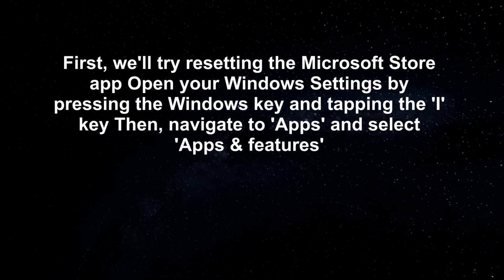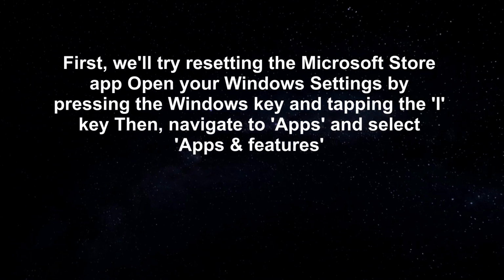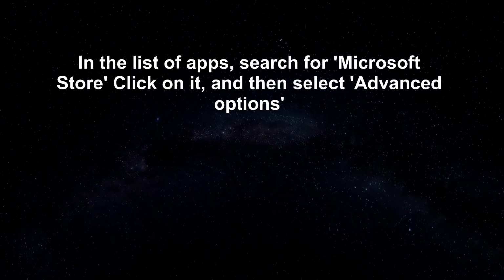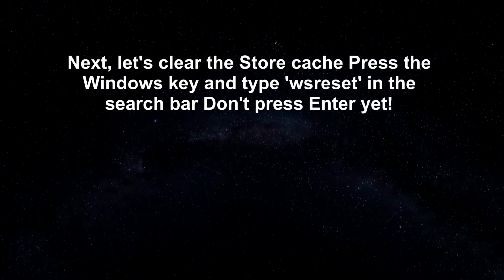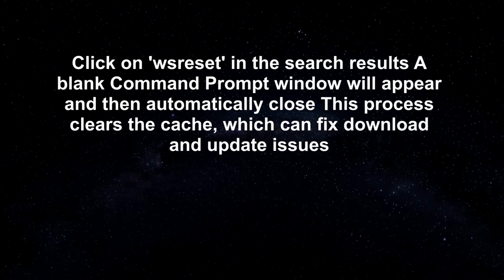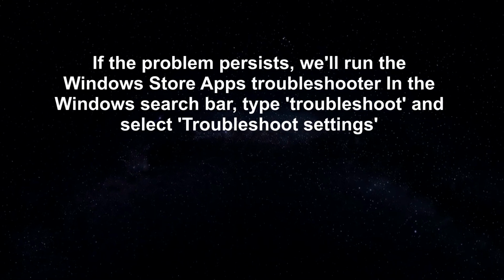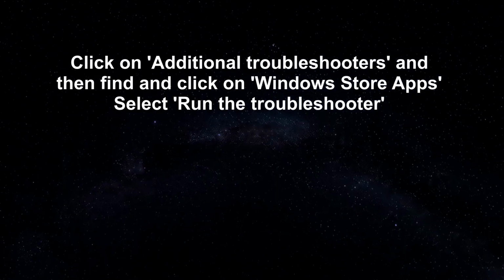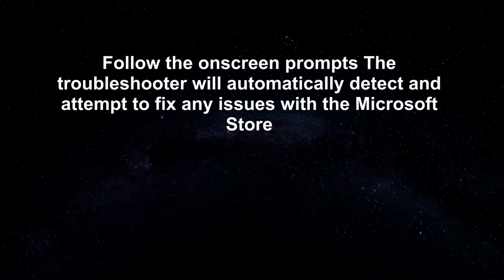HOW TO FIX MICROSOFT STORE NOT WORKING - AshleyHowTo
HOW TO FIX MICROSOFT STORE NOT WORKING offers troubleshooting steps to resolve common issues preventing the Microsoft Store from functioning correctly, enabling users to download and update apps and games.

00:00 Intro
00:10 Resetting the Microsoft Store App
00:30 Clearing the Store Cache with WSReset
00:54 Checking Date and Time Settings
01:15 Running the Windows Store Apps Troubleshooter
01:43 Updating Windows